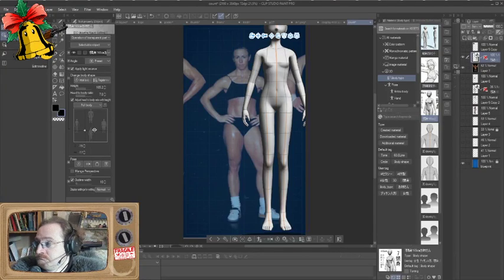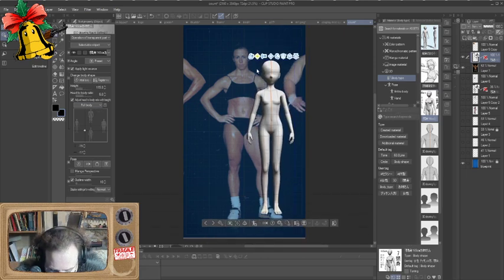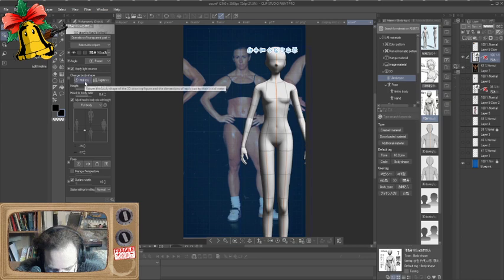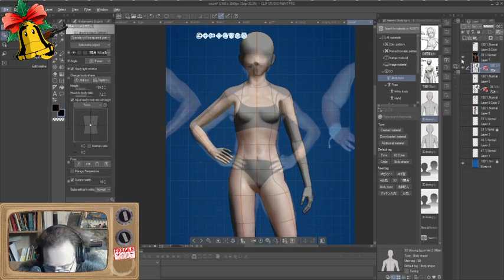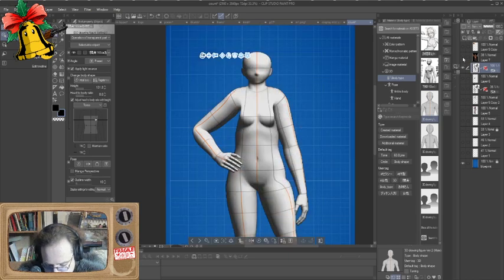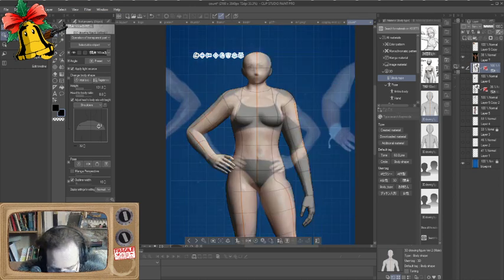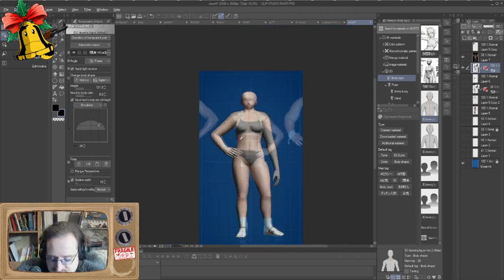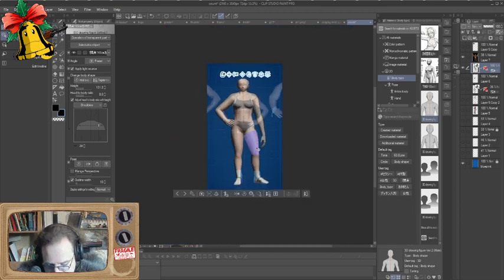Can Clipstudio art Do Female proportions?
Athletic ones, not really. The 3d function has too few adjustable points.